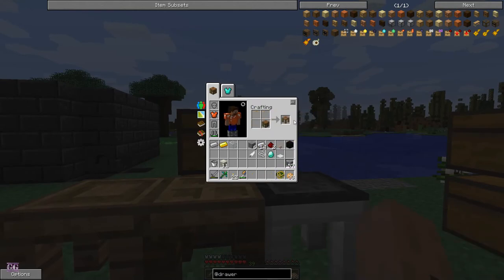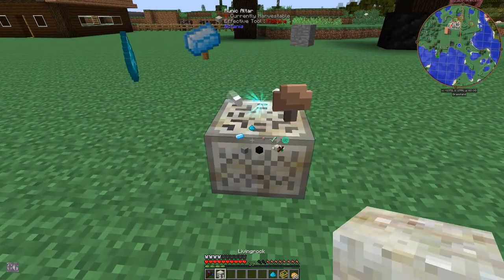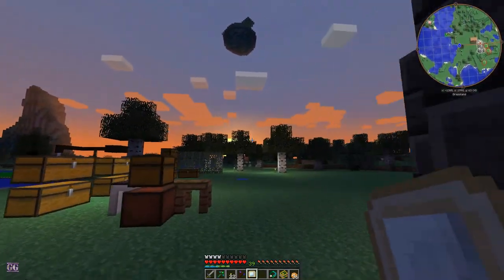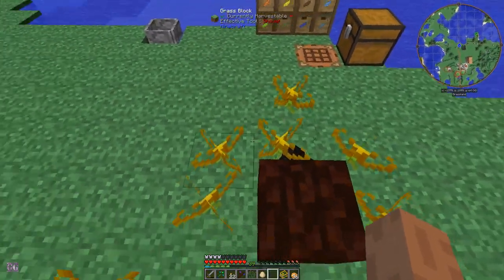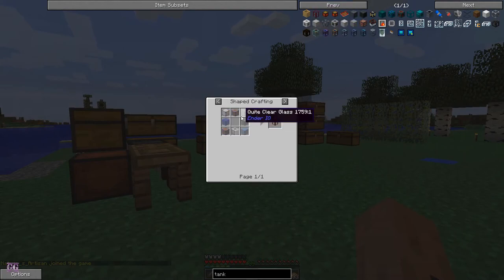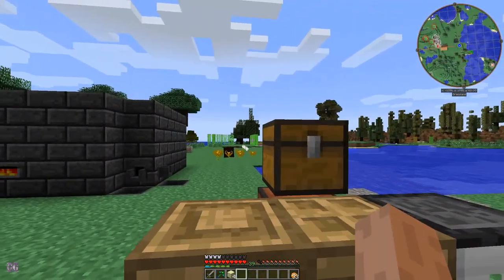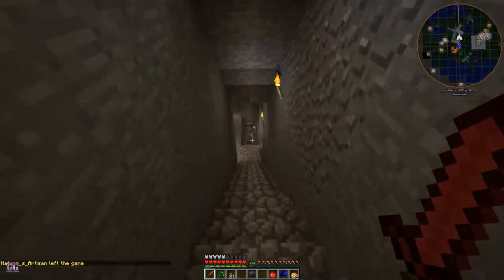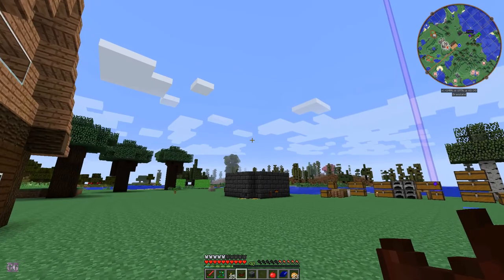FTB Infinity - 05 - Botania Baubles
We make some awesome baubles (Trinkets) with Botania, Ring of magnetization and sojourners' sash..

Intro Visuals by:
NastyFlubber
Please consider supporting his channel: